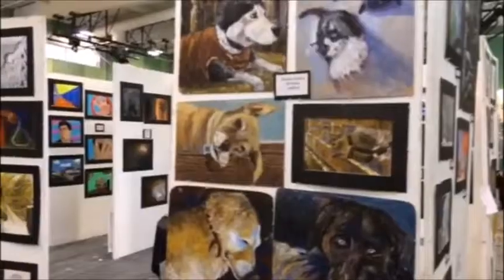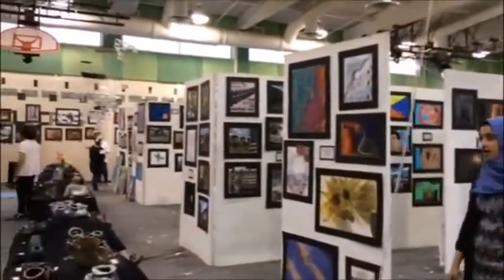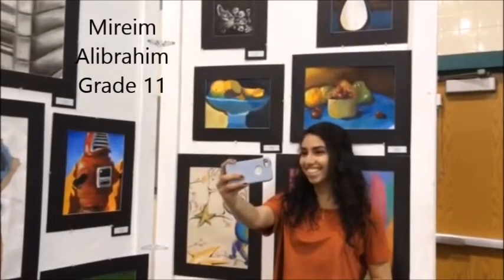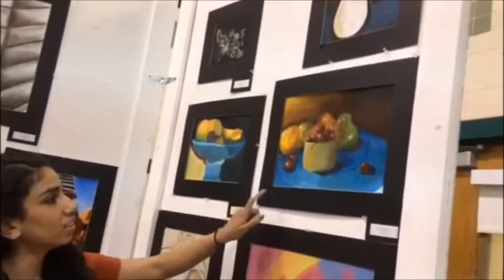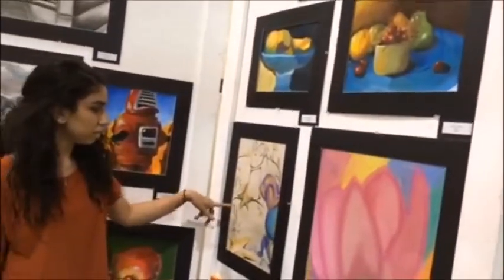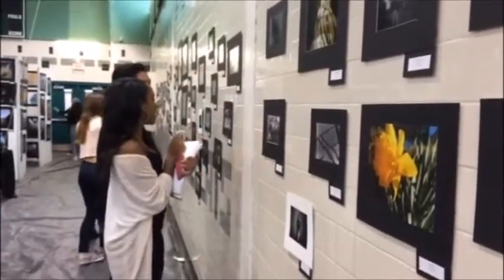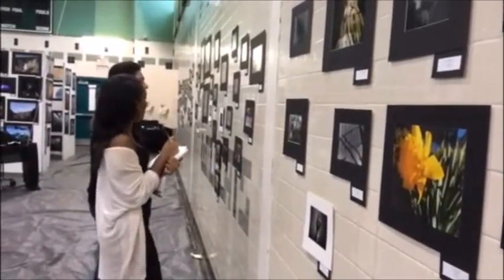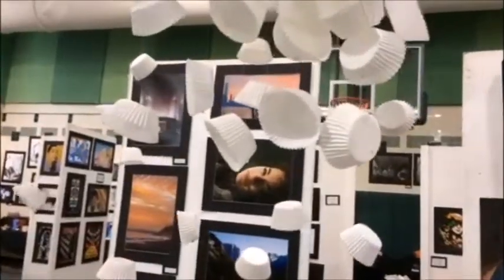Art Festival: Talent, hard work and lots of paint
A Pitch Online exclusive look at the WJ Art Fair 2015
Video By: Sam Bernstein, Adrian Campos & Owen Krucoff